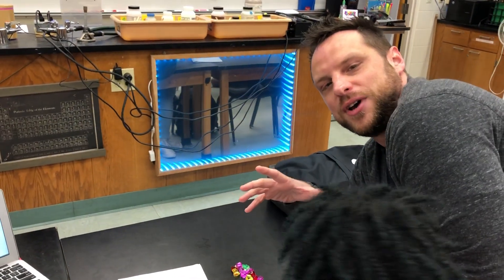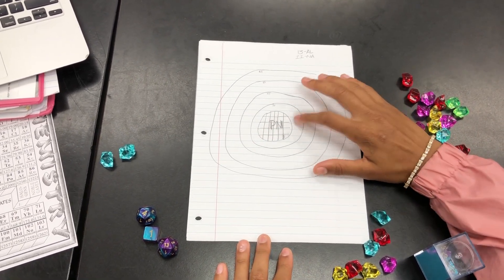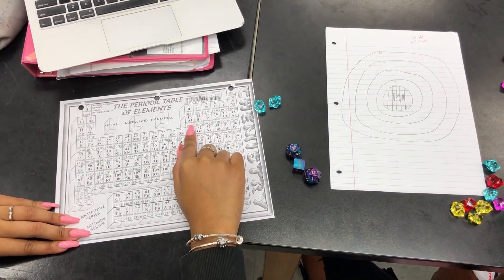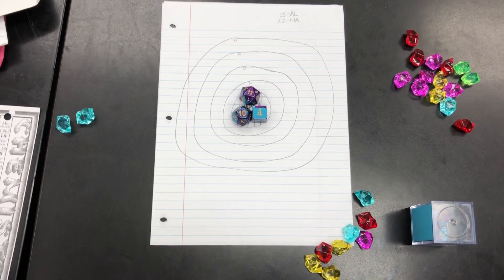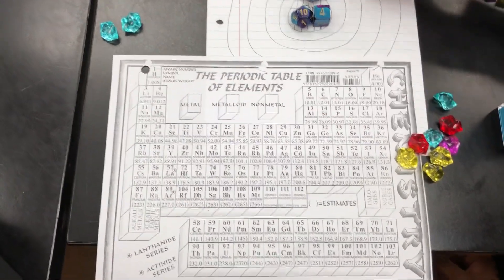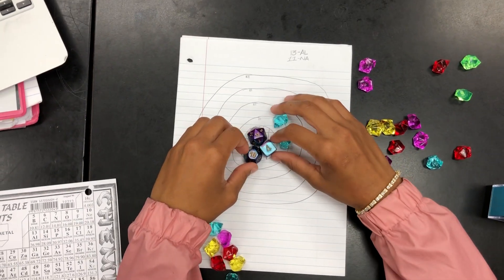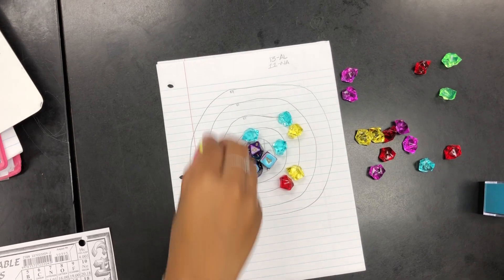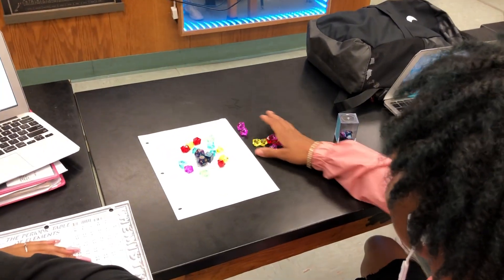How to make a Bohr Model - Chemistry Activity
Thanks to Susann and Jonnia for doing such a wonderful job explaining this chemistry!  You are amazing.
Hosted and edited by: Drew Hutcheson and Bulldog Chemists!

Building better beginnings by crafting curiosity, designing discoveries and engineering enlightenment.  Happy sciencing and may the mass times acceleration be with you, always.